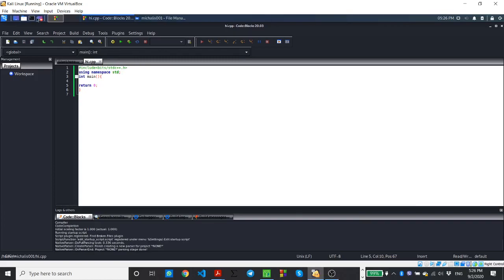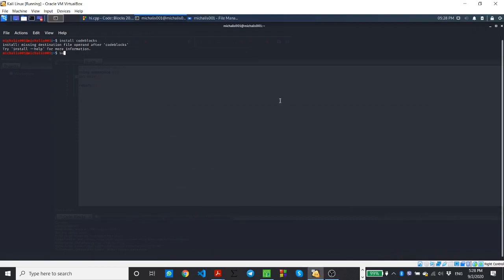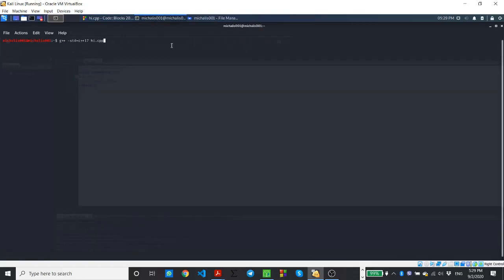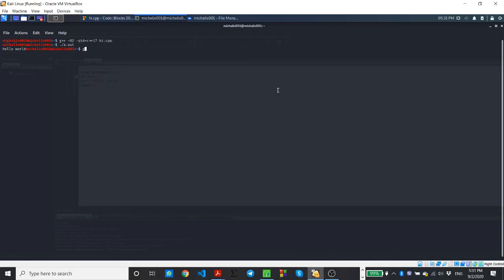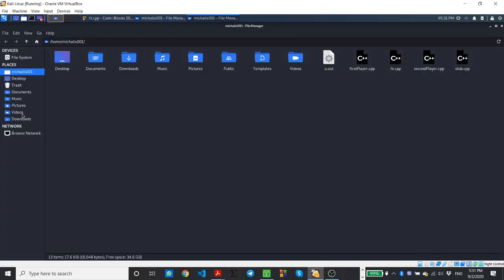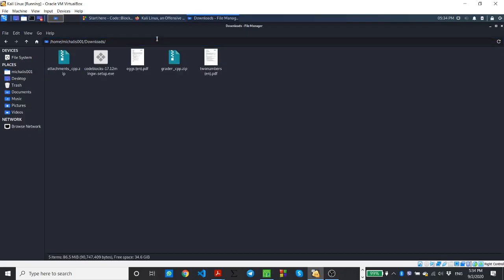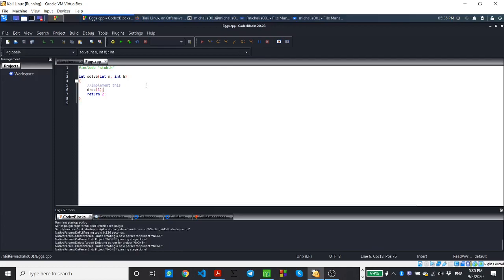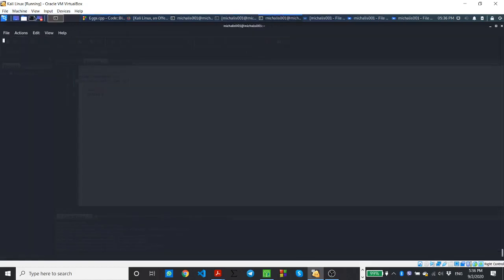How to use the graders in IOI or EJOI, to compile to codes simultaneously, with runtime like server.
This video shows how to use optimizations like o, o2, o3, ofast through the kali linux interface. Moreover it also shows how to run the grader alongside the main code, how run codes which have a includesomething.h and codes in c++ which don't have int main. This is very important for competitions like IOI and EJOI.